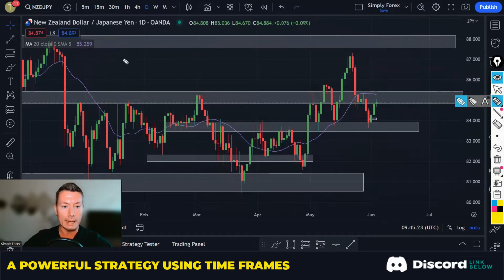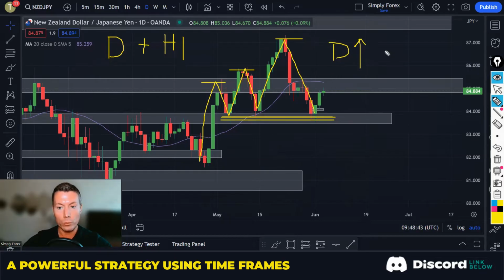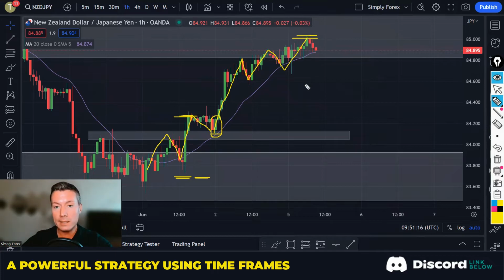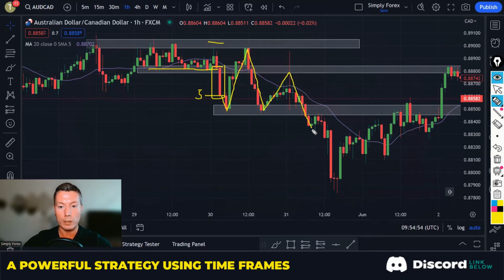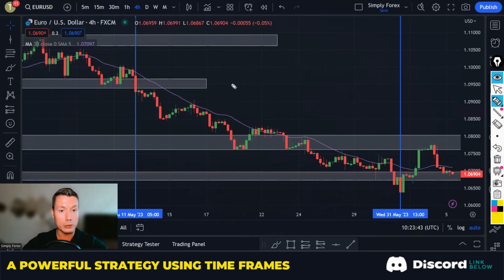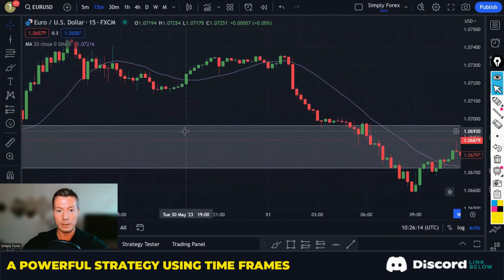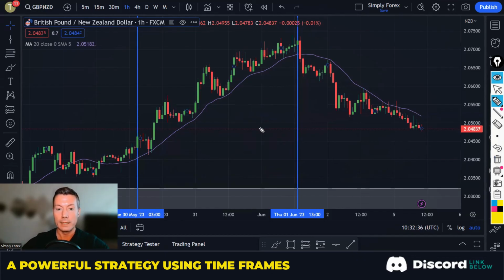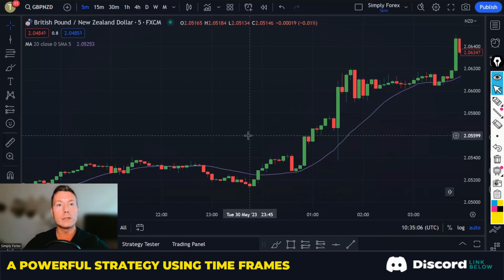The Forex Time Frame Strategy You NEED To Know About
Discover the essential Forex time frame strategy that can transform your trading game! In this video, we break down the key concepts behind time frames and how they impact your trading decisions. Whether you’re a beginner or an experienced trader, understanding the time frame strategy is crucial for maximizing your profits and minimizing risks.

We will cover:
- The importance of selecting the right time frame for your trading style.
- How to align multiple time frames for better trade confirmation.
- Practical tips to apply this strategy effectively in your trading routine.
- Common mistakes to avoid when using time frames in Forex trading.

Join us as we dive into the world of Forex trading and equip you with the knowledge you need to succeed.